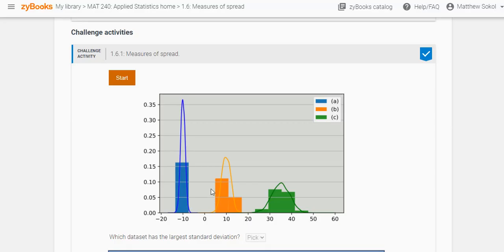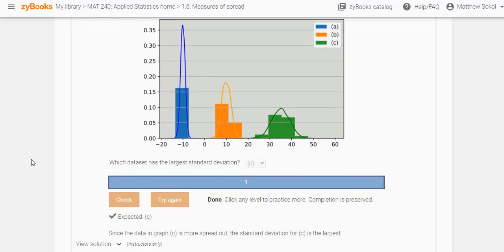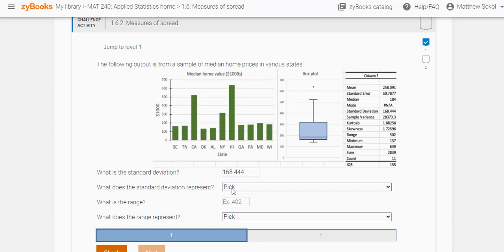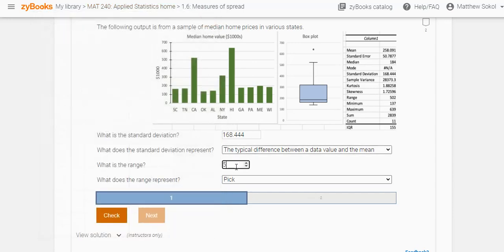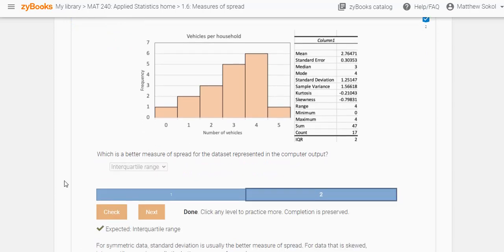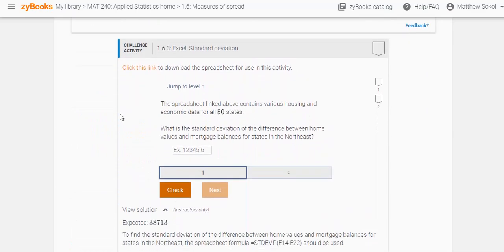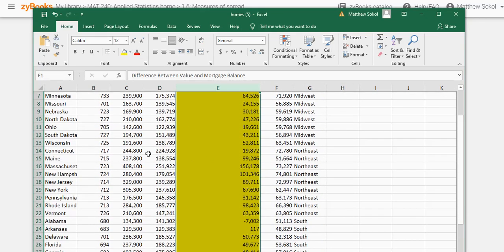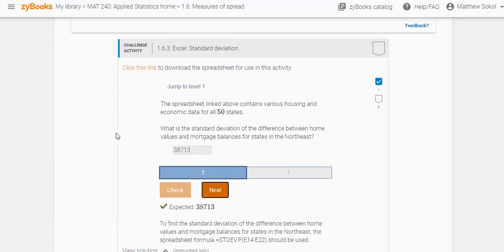MATH240 - Challenge Exercises - Section 1.6